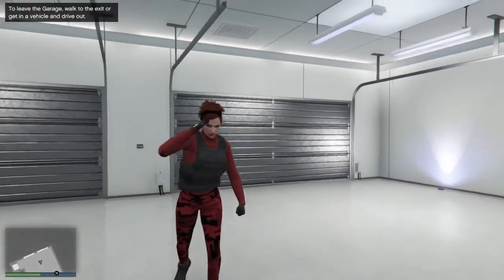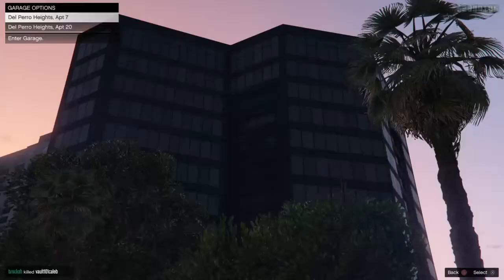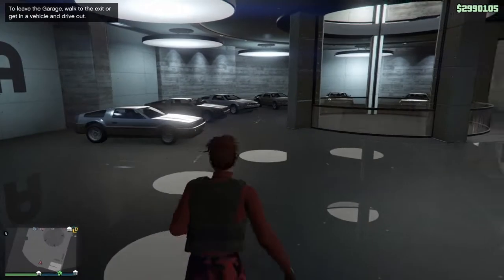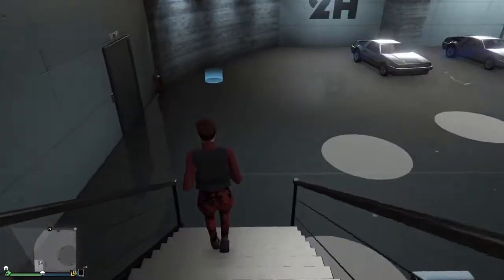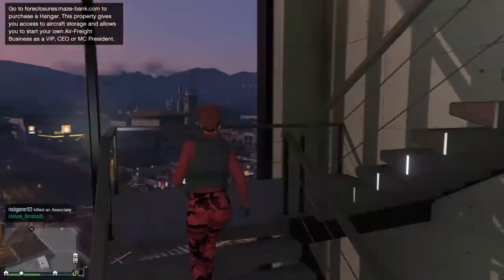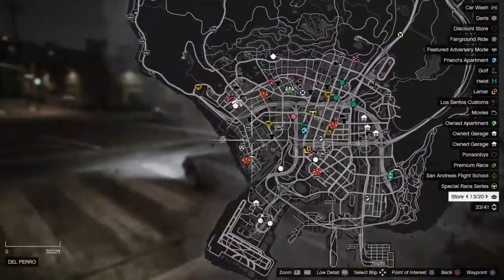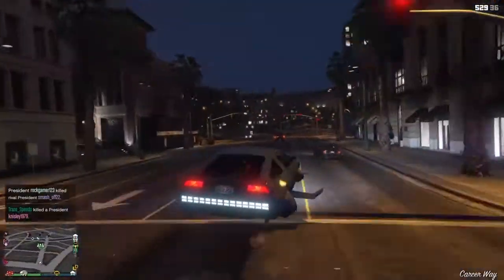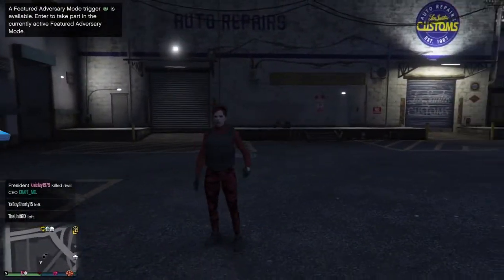PROOF - FREEZED MONEY GLITCH IS STILL WORKING GTA ONLINE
GET ALL CAR FREE ON GTA ONLINE 1.42 SOLO & Still Working - FREEZED MONEY GLITCH "SOLO"